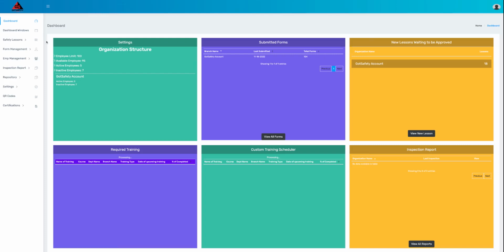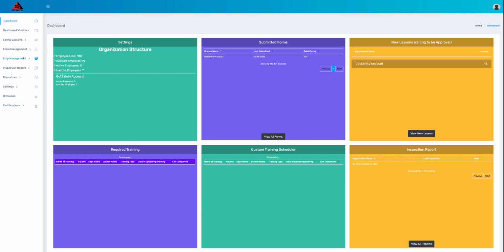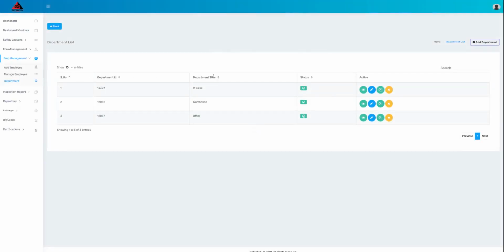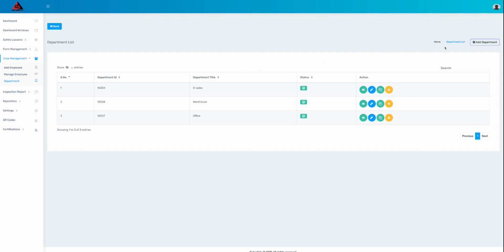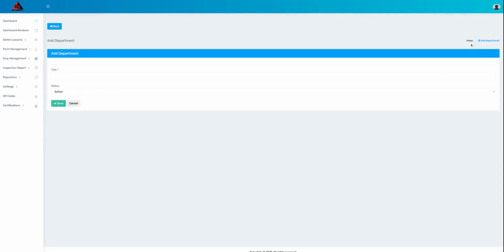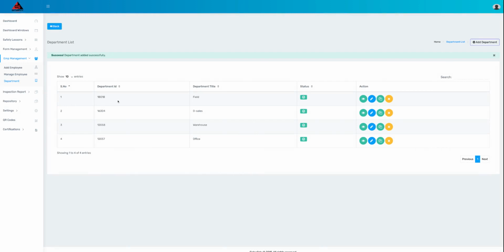GotSafety Desktop Admin: How to Add Departments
Employee management allows you to add all of your current employees and deactivate any previous employees. To start adding employees, you will need to begin by adding departments, all employees must be associated with a department.

At the top right of the page, click on 2.0 login.
From the Admin Dashboard, click “Employee Management” from the right menu.

2 – CLICK “DEPARTMENT” TAB
Click on “Employee Management” to see the drop-down menu. You will see the following in the drop down menu:
 – “Add Employees”
– “Manage Employees”
 – “Department”
Click the “Department” tab
This will show all the current departments (will be blank if you haven’t created one), and allow you to create new departments, edit, or remove existing departments.

3 – CREATING A NEW DEPARTMENT
Click on the “Add Department” button at the top right.
Type the name of the department in the title box.
Click save.
This will automatically return you to the department list, and you will see the name of the department you just created.

Are you looking for safety videos to train your employees?

***We are new "Netflix" Style of Safety Videos. Get a 6 months subscription of GotSafety videos for only $1.00. Learn more with this link:

GotSafety has more than 1,300 bilingual safety lessons. Employees can access them on the GotSafety mobile app to do their safety training right on the job!

GotSafety Mobile App includes:
- Digital Sign-off. Every employee can now sign off each video lesson they complete
- Employee tracking. Track when employees complete each safety lesson.
- Admin Dashboard. Assign employees videos and playlists depending on their job description.
- Notification. Employees get email and SMS text notifications when they are assigned training. Will remind them to complete the training before the due date!

Are you a workers comp insurance professional?

***You can partner with GotSafety to have a value-added service to your business clients.

GotSafety Products:
Safety Signage

Safety Inspection Tags

Vehicle Inspections forms and Labels

Labor Law Posters

GotSafety - OSHA Opps! Podcast